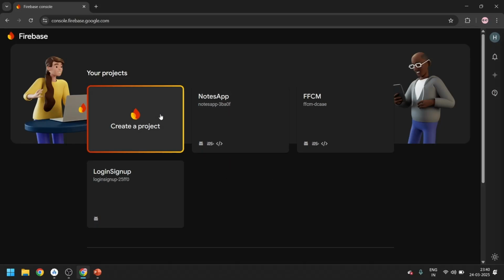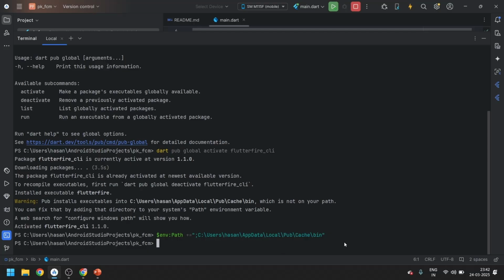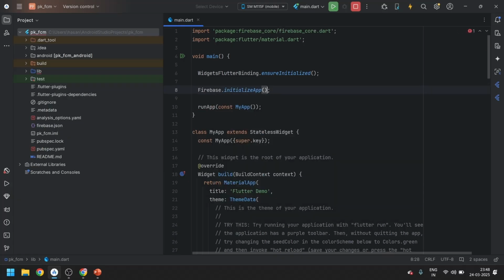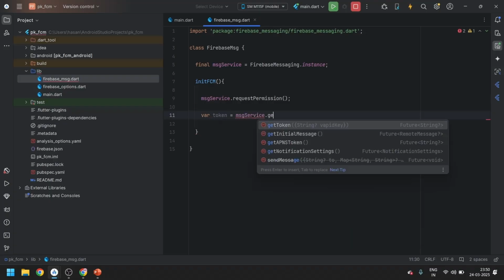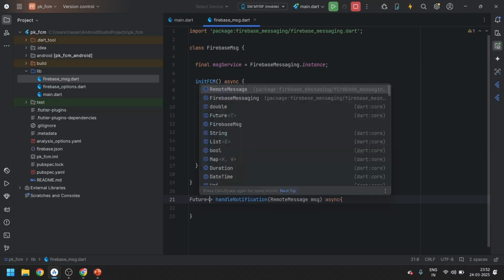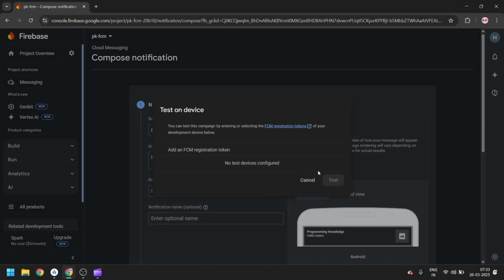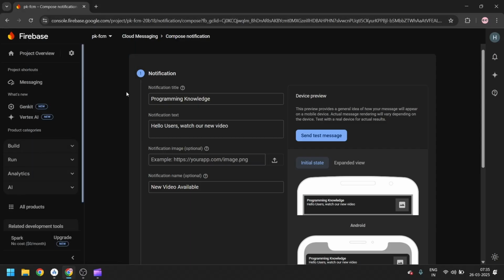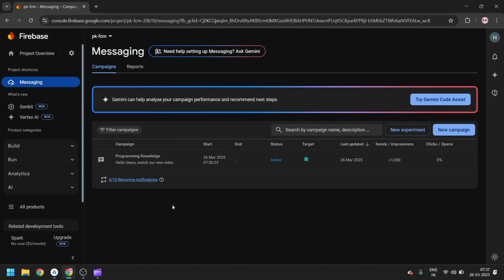Flutter Firebase Cloud Messaging (FCM) | Send & Handle Push Notifications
**Description:**
Want to implement **push notifications** in your **Flutter app** using **Firebase Cloud Messaging (FCM)**? 📩 In this step-by-step tutorial, I'll show you how to **send and handle push notifications** in your Flutter app using Firebase! 🔥

By the end of this tutorial, you’ll be able to:
✅ **Set up Firebase Cloud Messaging (FCM) in Flutter**
✅ **Send push notifications to Flutter apps**
✅ **Handle foreground and background notifications**
✅ **Use Firebase API to trigger notifications**
✅ **Fix common FCM issues in Flutter**

## **1️⃣ Prerequisites for FCM in Flutter**

✔ **A Flutter Project** (`flutter create my_app` if you don’t have one)
✔ **FlutterFire CLI Installed**

## **2️⃣ Set Up Firebase for Cloud Messaging in Flutter**

### ✅ **Step 1: Create a Firebase Project**
1. Go to [Firebase Console]
2. Click **"Create a Project"**, enter your project name, and continue
3. Enable **Google Analytics** (optional) and click **Create Project**

### ✅ **Step 2: Enable Firebase Cloud Messaging (FCM)**

1. In **Firebase Console**, go to **Cloud Messaging**
2. Click on **Get Started**
3. Enable **Push Notifications**

### ✅ **Step 3: Add Firebase to Your Flutter App**

1. Click on **Android** (for Android apps) or **iOS** (for iOS apps)
2. Download and add the `google-services.json` (for Android) or `GoogleService-Info.plist` (for iOS) to your project

## **3️⃣ Install Dependencies in Flutter**

Run the following command in your Flutter project:
```bash
flutter pub add firebase_core firebase_messaging
Then, update dependencies:
```bash
flutter pub get

## **4️⃣ Initialize Firebase in Your App**

Open `main.dart` and initialize Firebase:

```dart
import 'package:flutter/material.dart';
import 'package:firebase_core/firebase_core.dart';
import 'package:firebase_messaging/firebase_messaging.dart';

void main() async {
  WidgetsFlutterBinding.ensureInitialized();
  await Firebase.initializeApp();
  runApp(MyApp());

class MyApp extends StatelessWidget {
  Widget build(BuildContext context) {
    return MaterialApp(
      home: PushNotificationScreen(),

## **5️⃣ Handle Firebase Push Notifications in Flutter**

### ✅ **Step 1: Request Notification Permissions**

### ✅ **Step 2: Implement Notification Handling in UI**

## **6️⃣ Sending Push Notifications from Firebase Console**

1. Go to **Firebase Console** → **Cloud Messaging**
2. Click **New Notification**
3. Enter a **Title** and **Body**
4. Select **Target App**
5. Click **Send Message**

Your Flutter app should **receive the notification instantly!** 🎉

## **7️⃣ Sending Notifications Using Firebase API**

You can also send notifications via Firebase API:

### ✅ **Step 1: Get Your Firebase Server Key**

1. Go to **Firebase Console** → **Project Settings**
2. Click on **Cloud Messaging**
3. Copy the **Server Key**

### ✅ **Step 2: Send a Push Notification Using Postman or Curl**

Use this API to send push notifications:

Replace `YOUR_SERVER_KEY` with your actual **Firebase Server Key**.

## **8️⃣ Common Firebase Cloud Messaging Issues & Fixes**

🚨 **Push notifications not working in background?**
✔ Make sure to enable **background modes** in your app settings.

🚨 **FCM message not received on iOS?**
✔ Ensure you’ve enabled **APNs** in **Apple Developer Portal**.

🚨 **No permission dialog on Android?**

## **📌 Conclusion**

🎉 **Congratulations!** You have successfully integrated **Firebase Cloud Messaging (FCM)** into your **Flutter app**! 🚀 Now, your app can receive **push notifications** and keep users engaged.